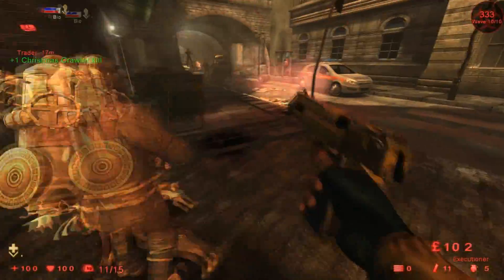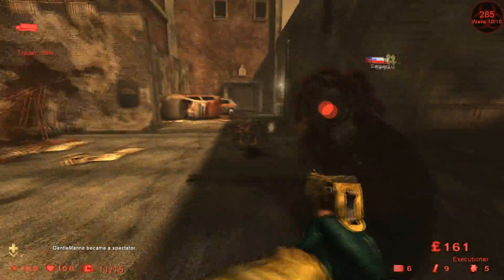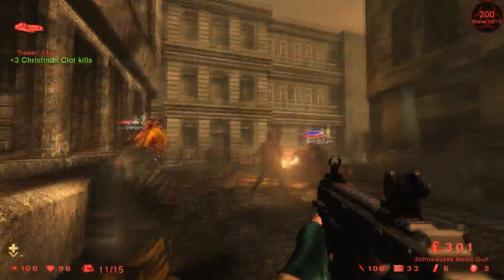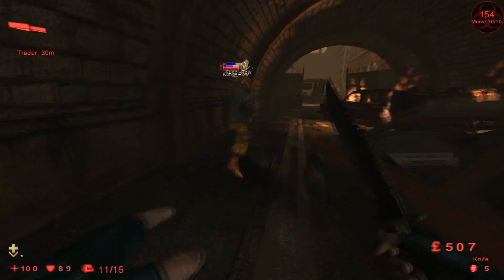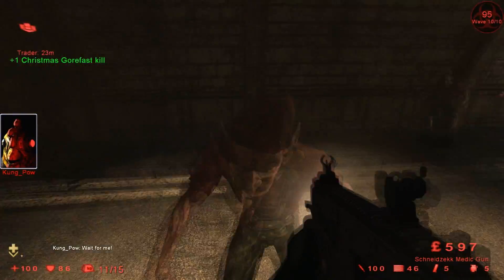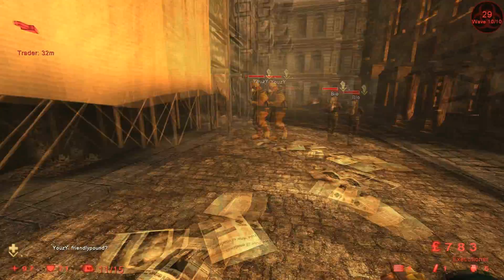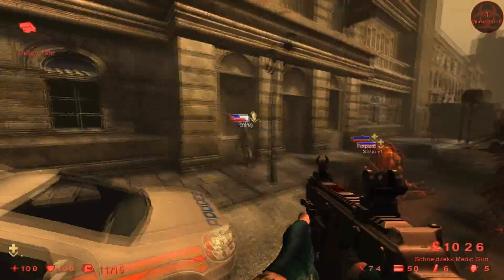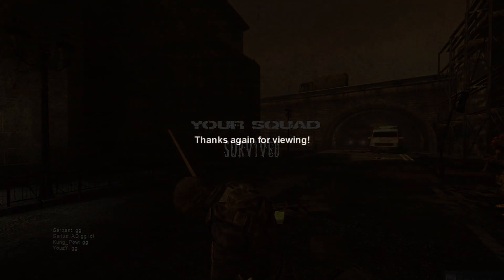Killing Floor: Art of Medic | Schneidzekk Kiting (w/ Commentary) | West London | Hell on Earth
Information:
In this video, I demonstrate the effectiveness of the brand new Medic submachinegun: the "Schneidzekk" a.k.a the Kriss Vector and share some medic-related tips to help ease the learning curve!

Information:
Difficulty: Hell on Earth
Perk: Medic
Loadout: Handcannon / MP5 / Schneidzekk (Kriss Vector)

=More On SariusGames=
Add Me On Steam Here!

Receive a text when a NEW SariusGames video is uploaded!